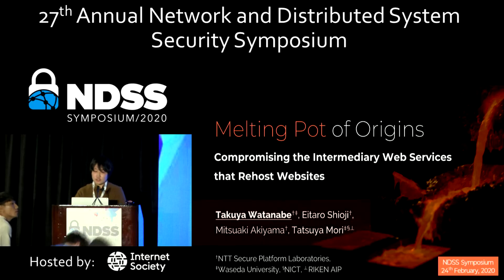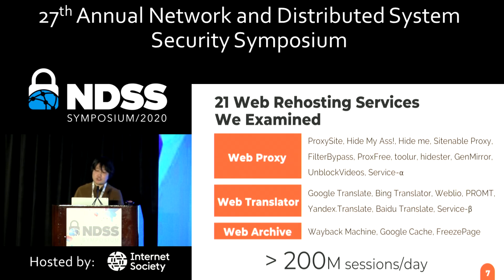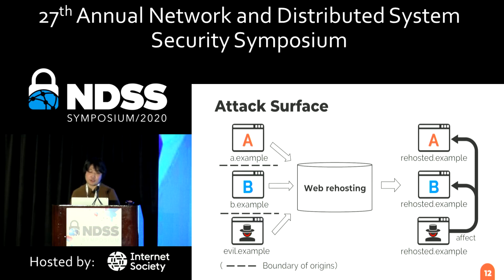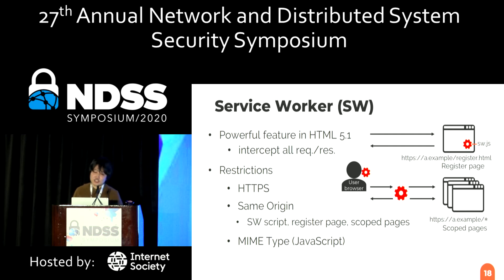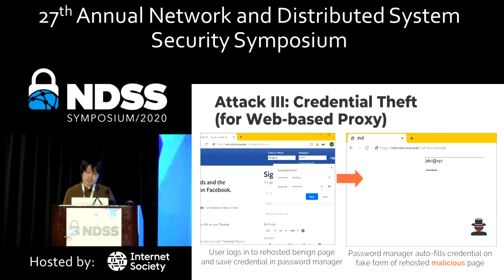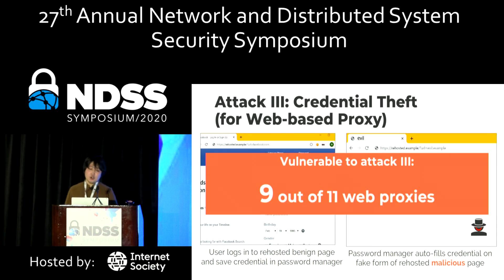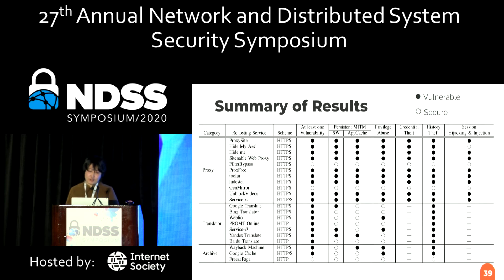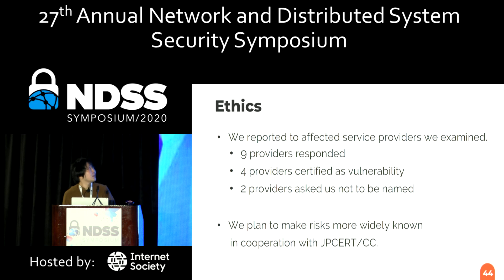NDSS 2020 Melting Pot of Origins: Compromising the Intermediary Web Services that Rehost Websites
SESSION 1A-2 Melting Pot of Origins: Compromising the Intermediary Web Services that Rehost Websites

Intermediary web services such as web proxies, web translators, and web archives have become pervasive as a means to enhance the openness of the web. These services aim to remove the intrinsic obstacles to web access; i.e., access blocking, language barriers, and missing web pages. In this study, we refer to these services as web rehosting services and make the first exploration of their security flaws. The web rehosting services use a single domain name to rehost several websites that have distinct domain names; this characteristic makes web rehosting services intrinsically vulnerable to violating the same origin policy if not operated carefully. Based on the intrinsic vulnerability of web rehosting services, we demonstrate that an attacker can perform five different types of attacks that target users who make use of web rehosting services: persistent man-in-the-middle attack, abusing privileges to access various resources, stealing credentials, stealing browser history, and session hijacking/injection. Our extensive analysis of 21 popular web rehosting services, which have more than 200 million visits per day, revealed that these attacks are feasible. In response to this observation, we provide effective countermeasures against each type of attack.

SLIDES

AUTHORS
Takuya Watanabe (NTT)
Eitaro Shioji (NTT)
Mitsuaki Akiyama (NTT)
Tatsuya Mori (Waseda University, NICT, and RIKEN AIP)